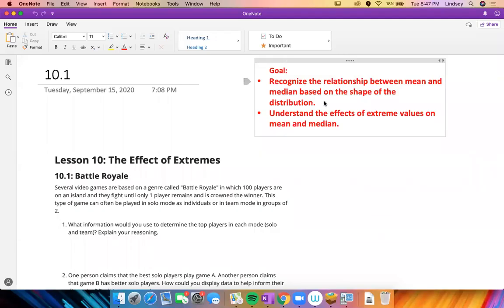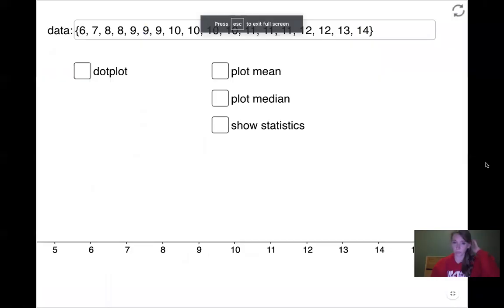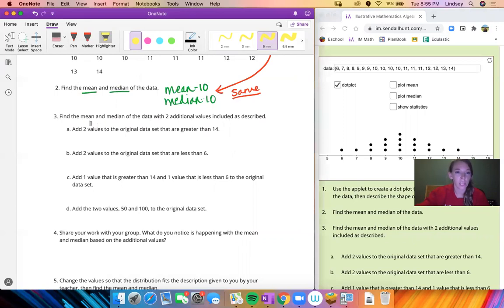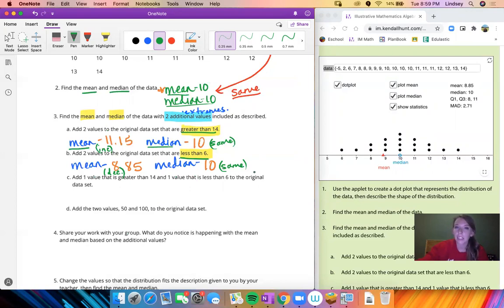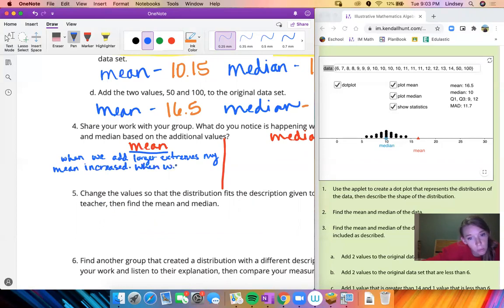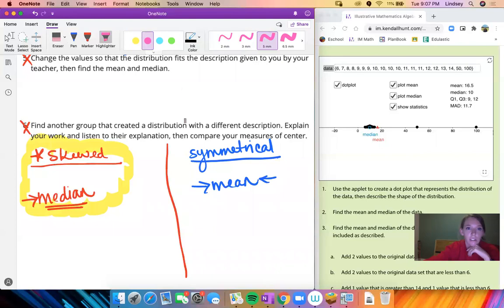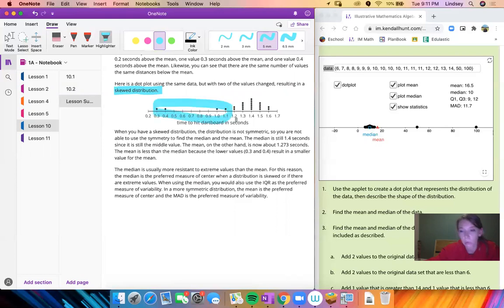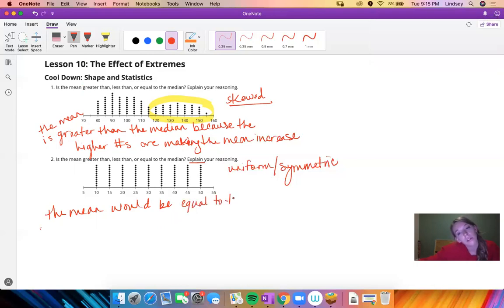Unit 1: Lesson 10